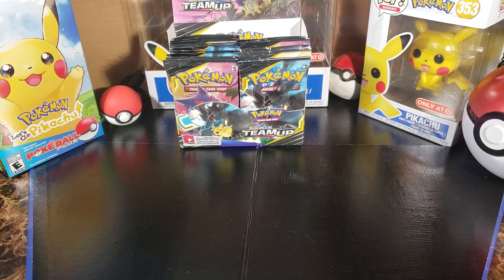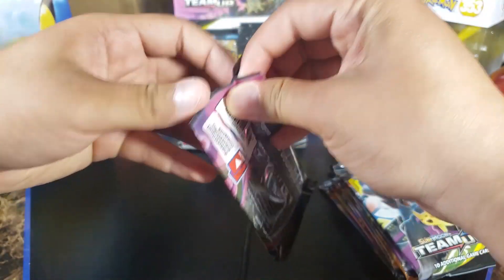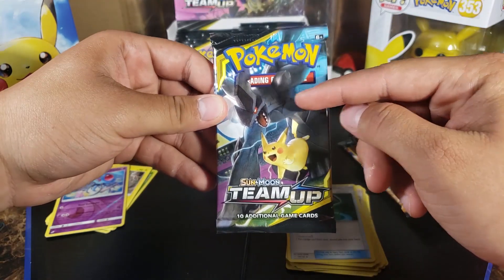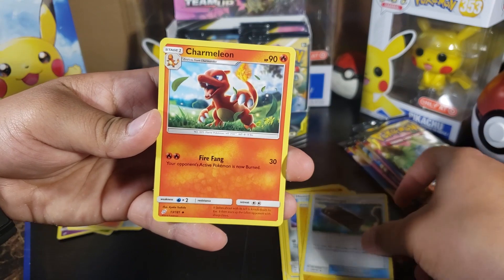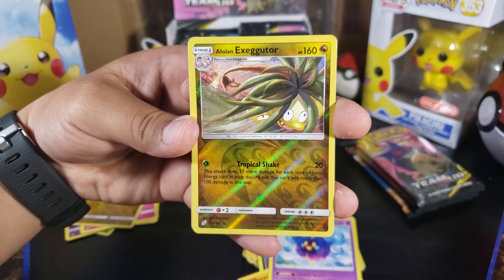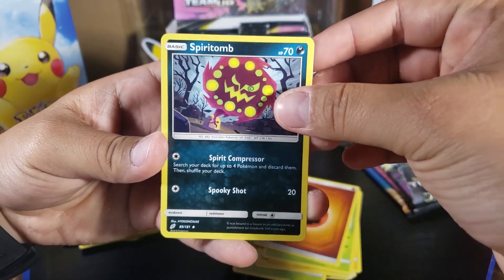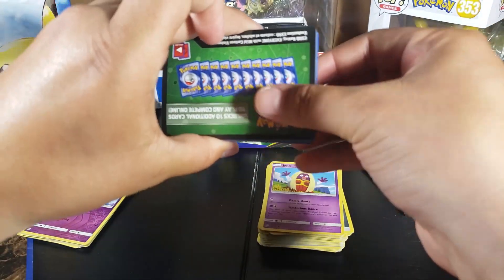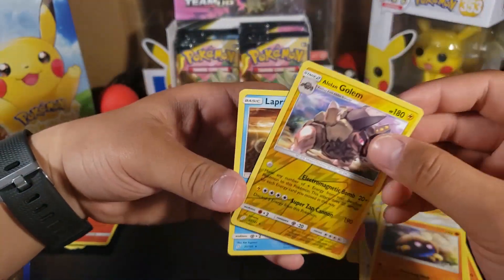Pokemon Team Up Set Booster Box Unboxing! (Part 2)